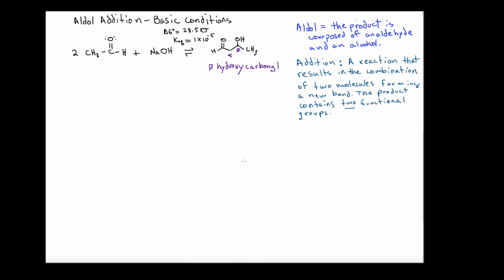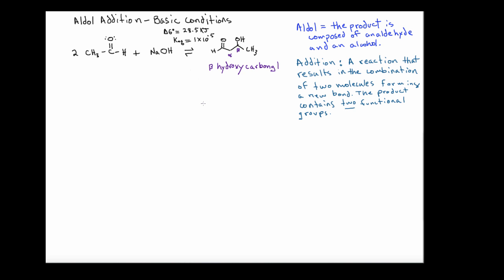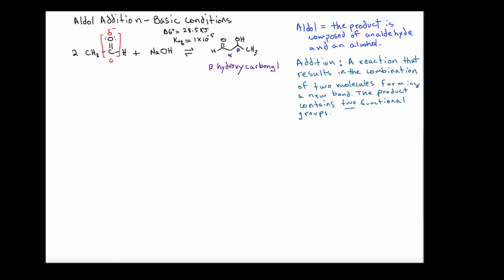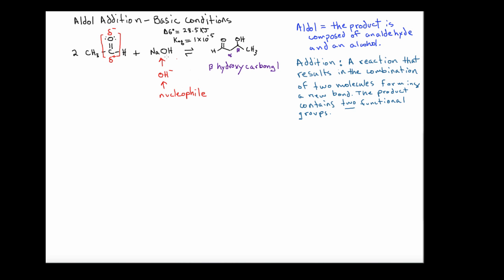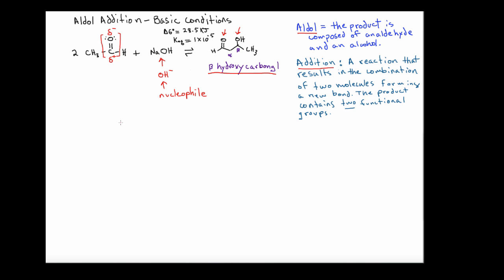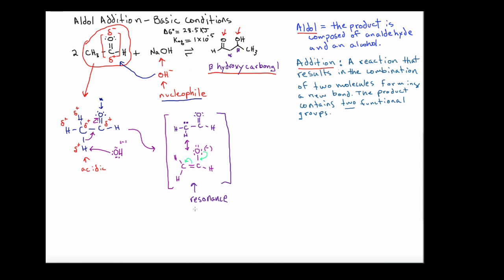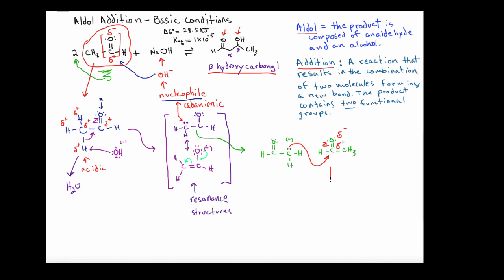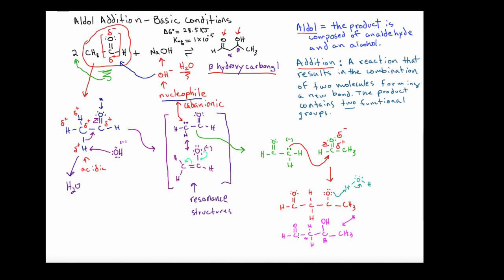ChemDoctor: Aldol Addition-Prelude to Aldol Condensation